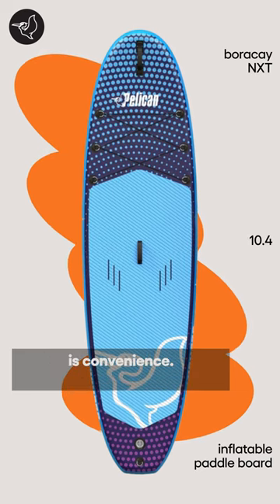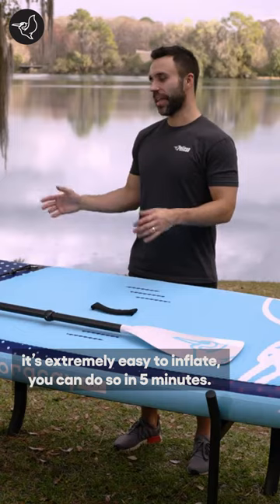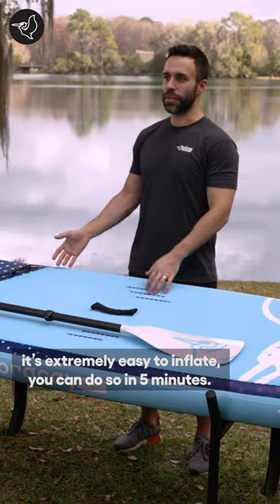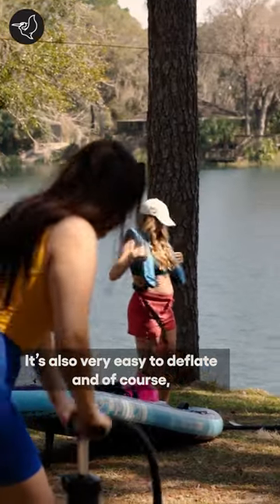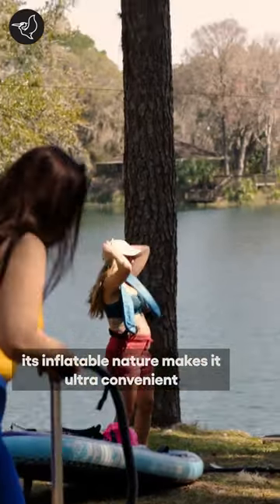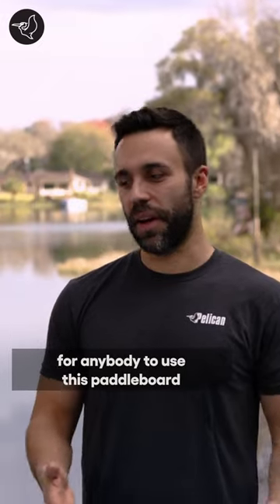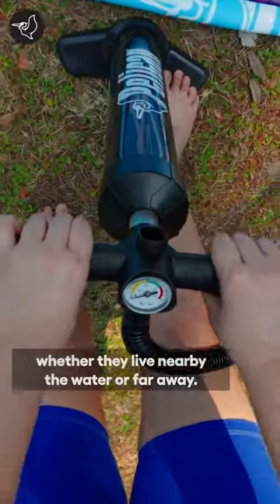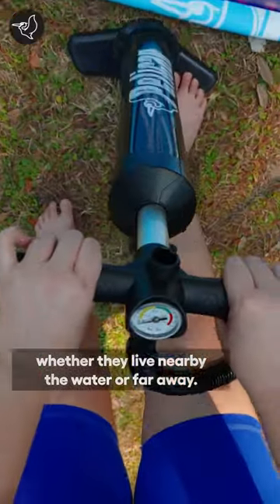Unleash Your Adventurous Spirit with the Pelican Boracay NXT 10'4" Paddleboard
Get ready to embark on water adventures with the Pelican Boracay NXT 10'4 paddleboard! This board's impressive features are a must-have for nautical enthusiasts. With its sleek and durable design, the Boracay NXT offers great rigidity, durability, and stability, perfect for exploring lakes, and rivers.

We love seeing you out there! Share your stories, photos, and videos with us